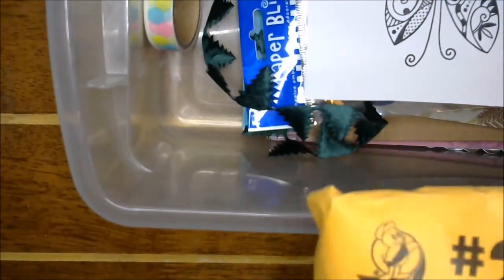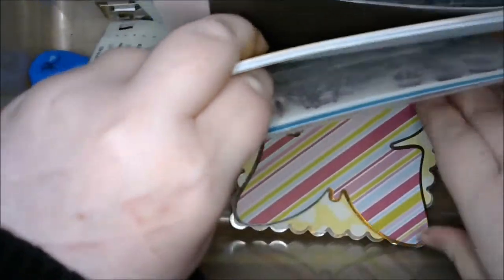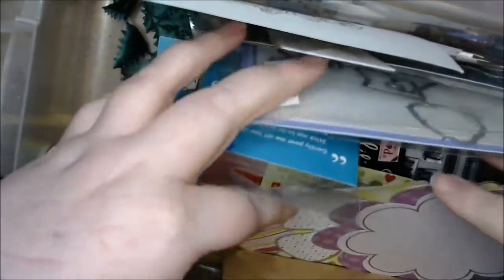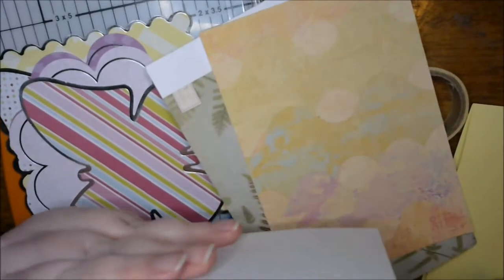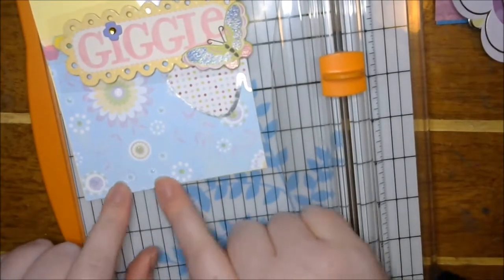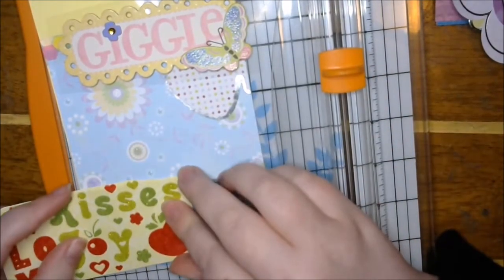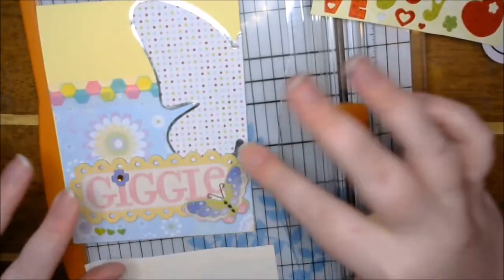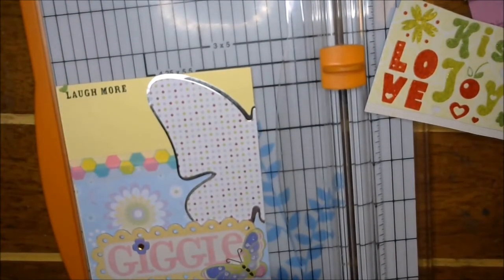Feb. 10 Min Card Challenge / SBC DT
Do you remember our stash dash series? SBC is starting up something similar where i have 10 minutes to create a card using a package form SBC! I hope you enjoy this 10 minute card challenge, if you want to see more checkout either my SBC playlist or my Stash Dash Playlist
My WishList: